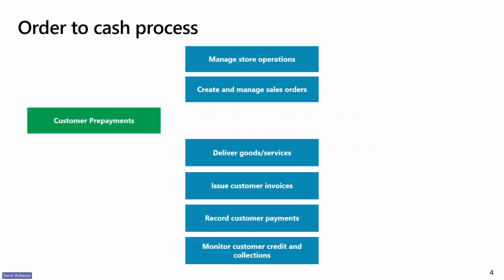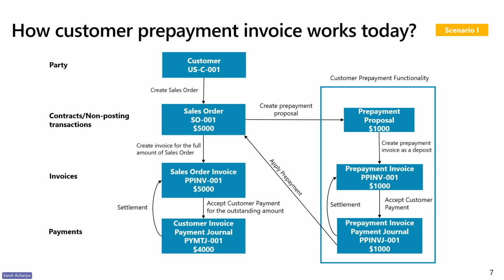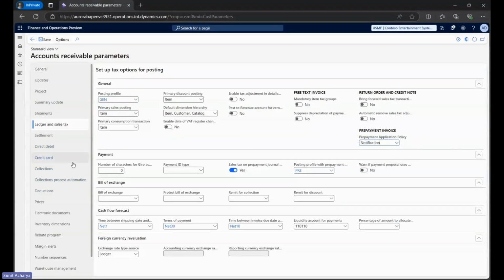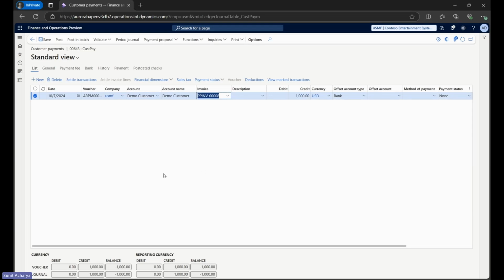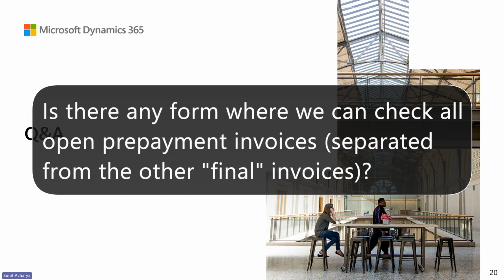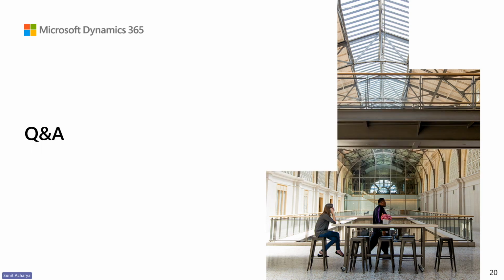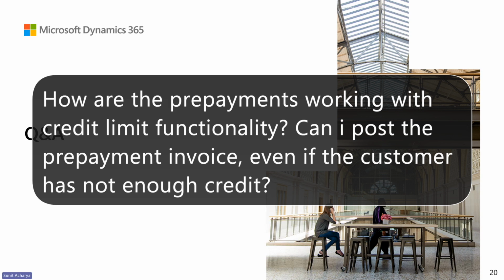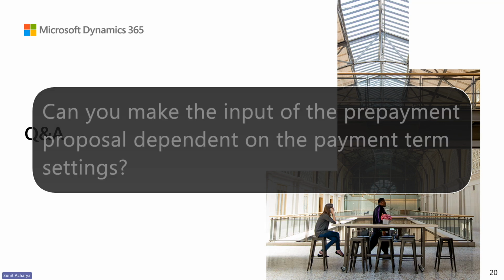Prepayment customer invoice with Dynamics 365 Finance | Dynamics 365 FastTrack Tech Talk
In the latest episode of our ongoing FastTrack Tech Talks, we explain how to create and manage invoices for customer prepayments. Discover how customers can issue prepayment invoices to require a deposit before a sales order is fulfilled with DYnamics365 finance.

Join Microsoft Senior Solution Architects Mathieu Binaisse and Severin Bock, along with Microsoft experts Sunit Acharya and Bhavna Jakhetia for this informative update!